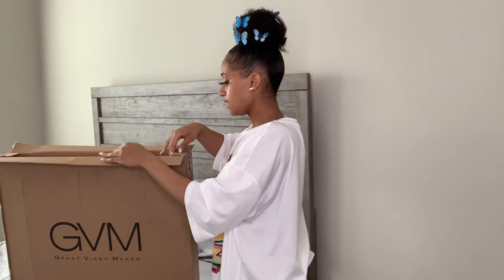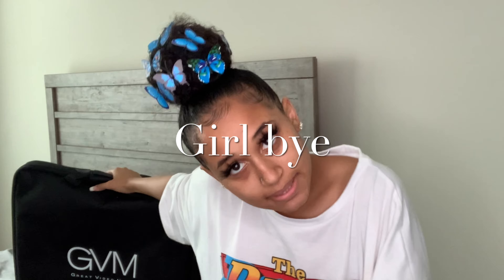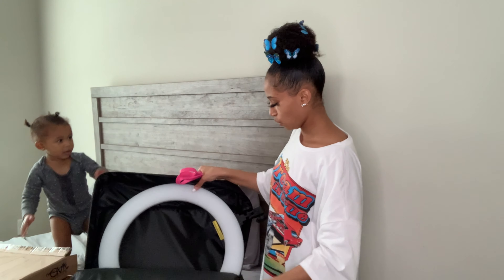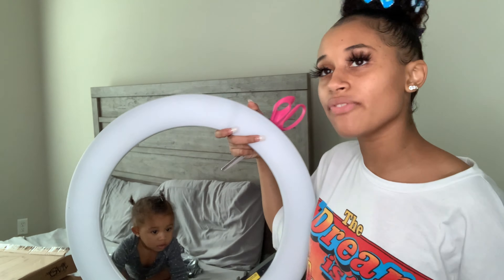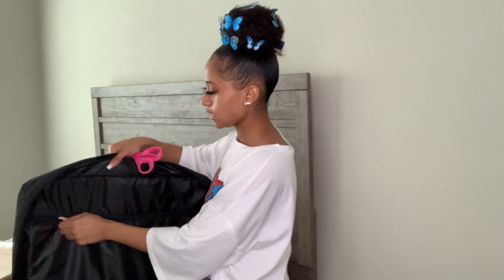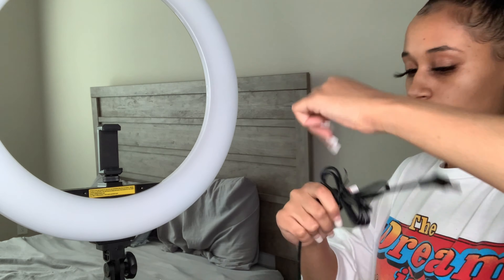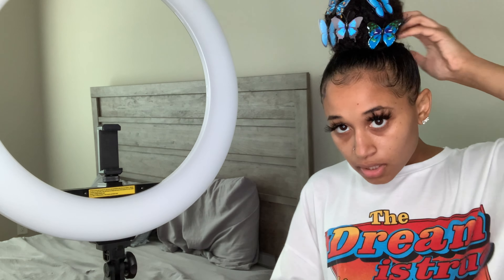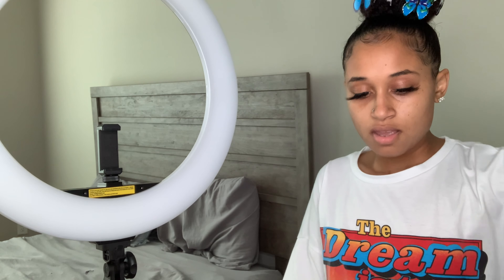GVM RIGHT LIGHT (unboxing • set up • review)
In today’s video will be an right light unboxing .

AGE : 20😍
CAMERA : iPhone XR
EDITING APP : iMovie 🎥